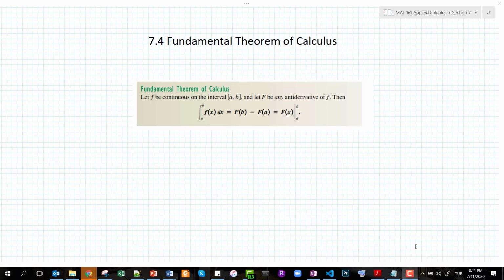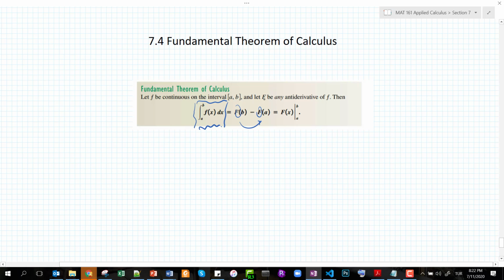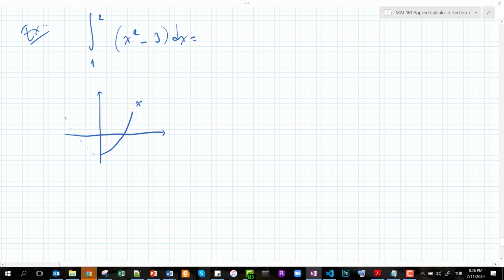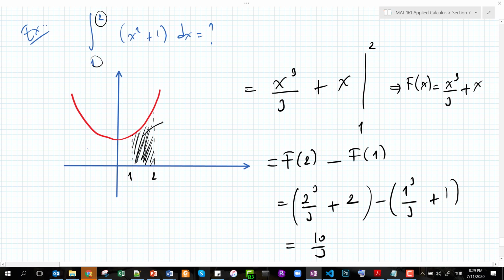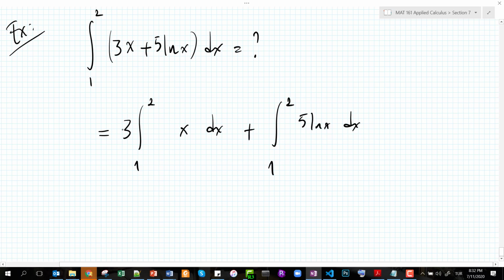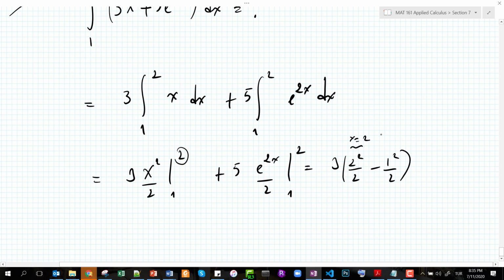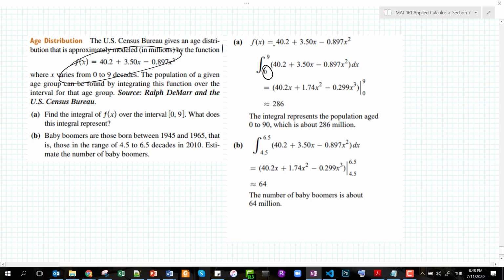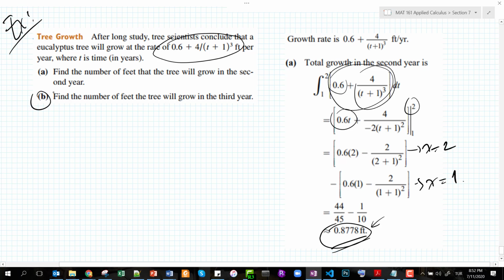MAT-161 W10 Lec 3 Fundemantal Theorem of Calculus